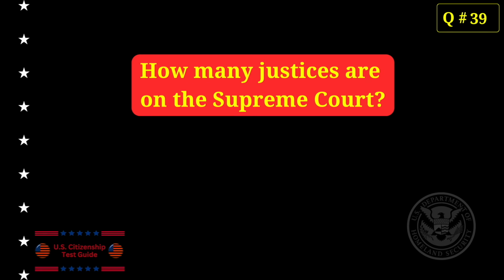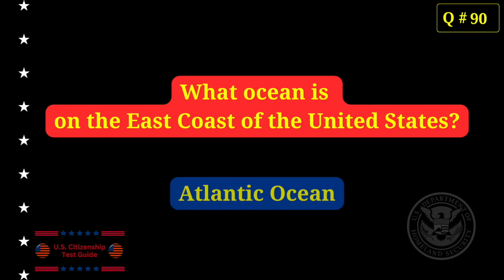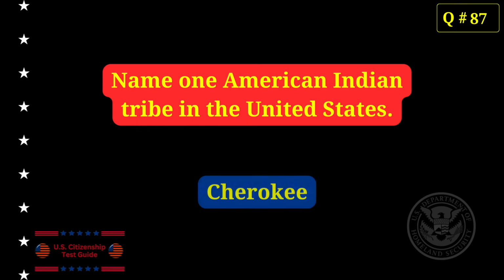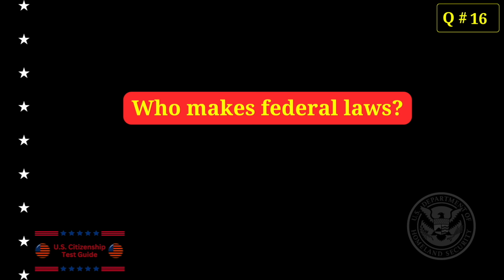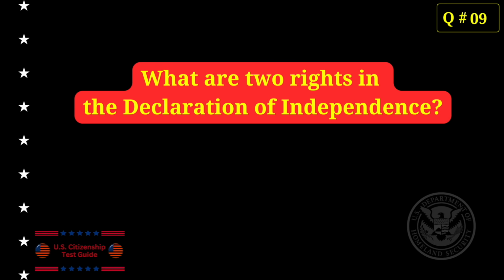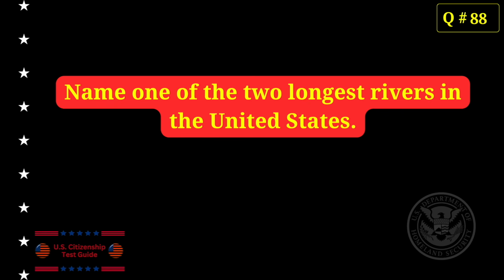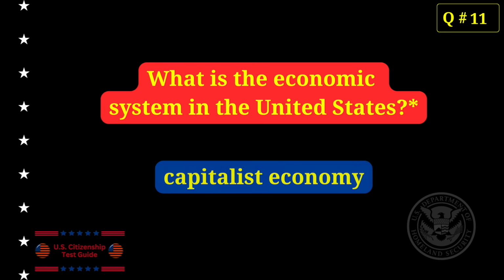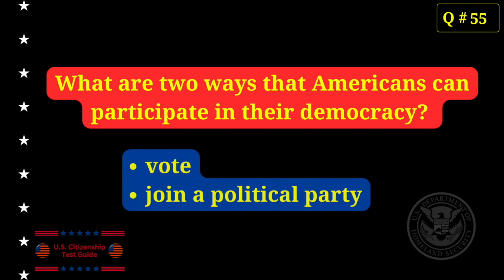2025 random 100 civics questions and answers - US citizenship interview I N400 Interview